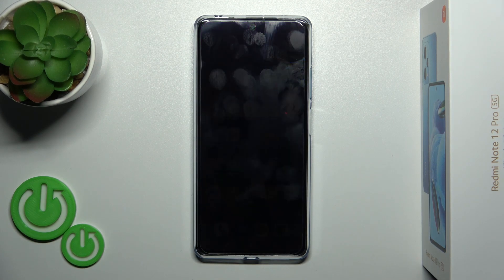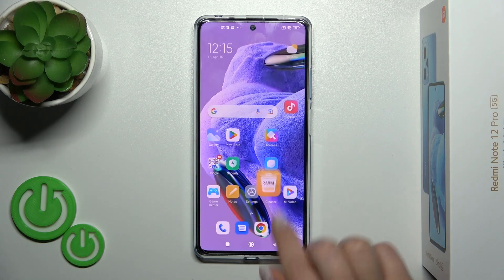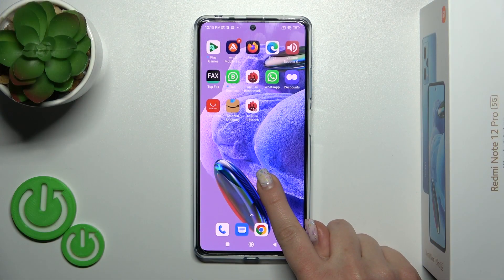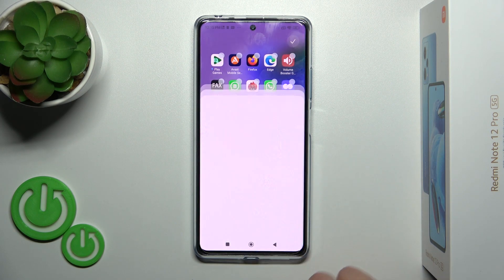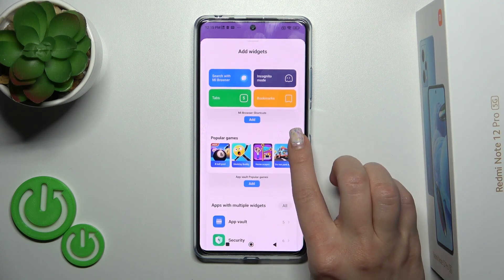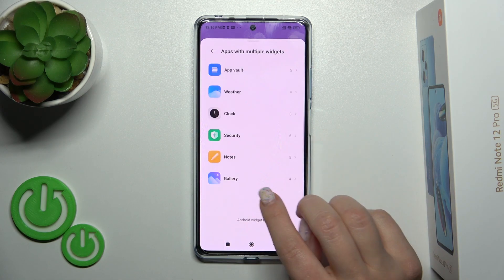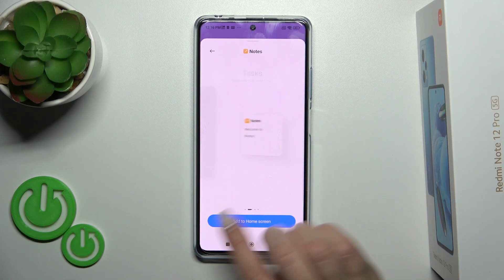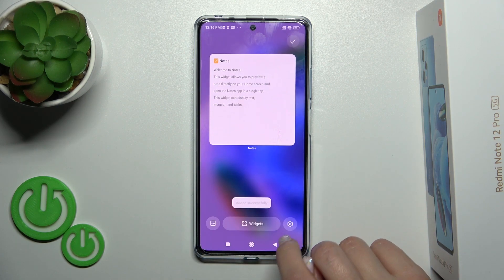How to Add & Remove Home Screen Widgets on Redmi Note 12 Pro+?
In this video tutorial, you'll learn how to customize your Redmi Note 12 Pro+ home screen by adding widgets. Follow these quick and easy steps to make your phone more efficient and personalized, and get the most out of your smartphone experience!

How to Create Home Screen Widgets on Redmi Note 12 Pro+? How to Attach Widgets on Redmi Note 12 Pro+?